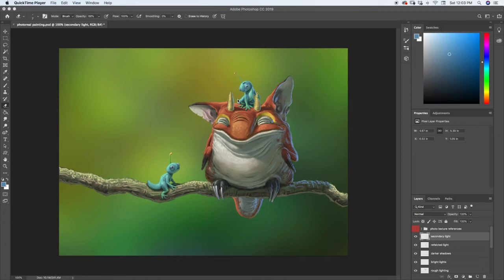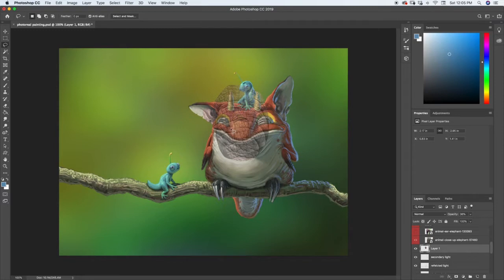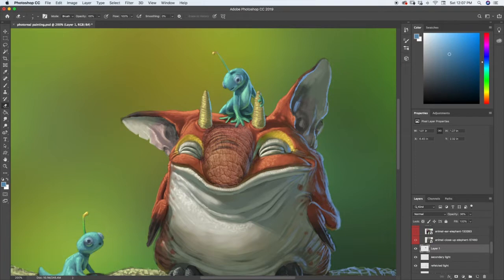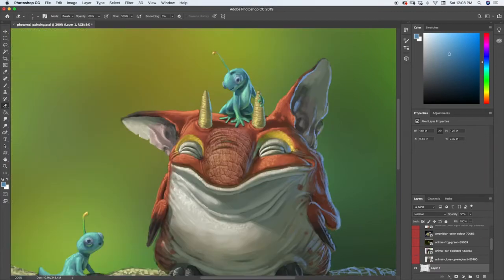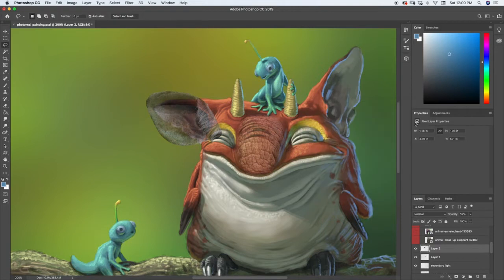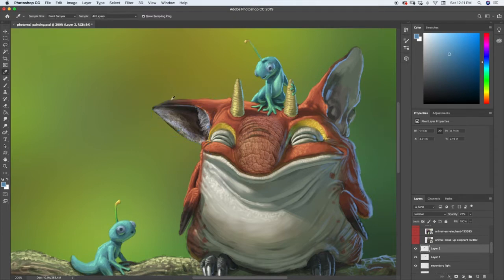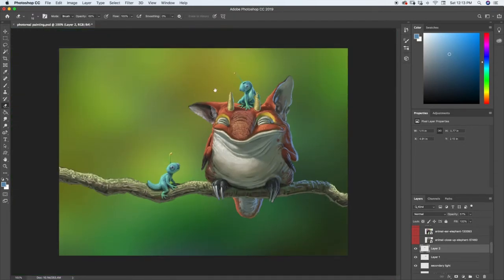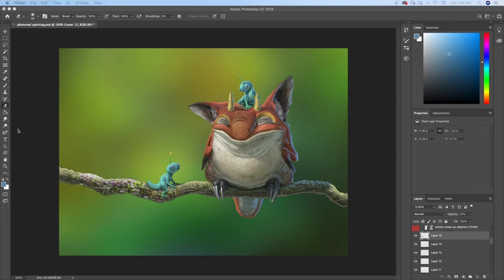15.12 Photo Textures || Free Digital Painting Course || Photoshop Painting Course